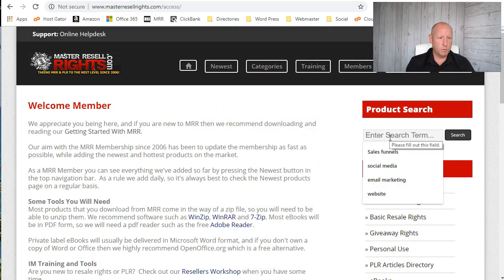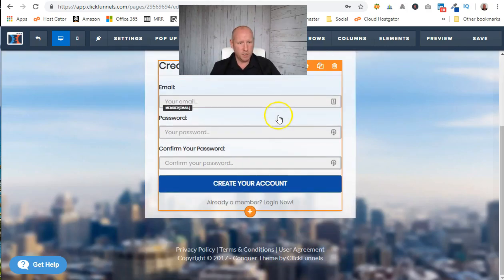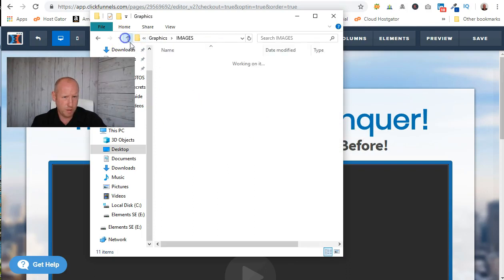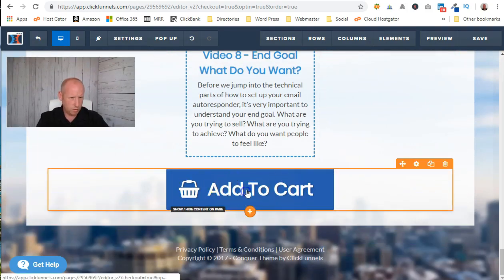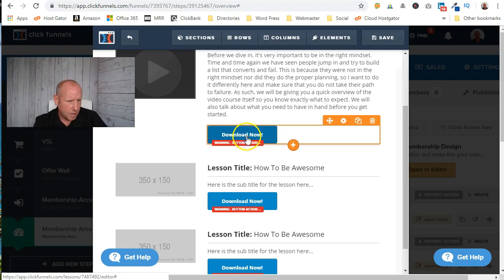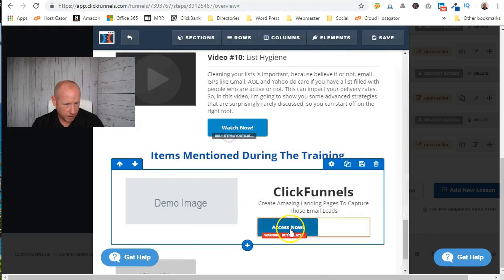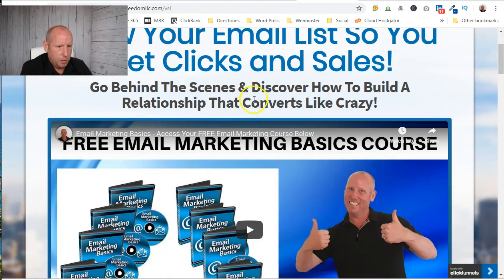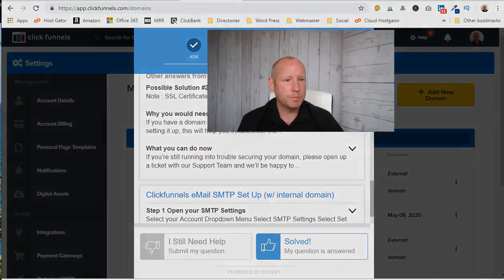How To Create A Membership Website Using ClickFunnels Fasts (by a ClickFunnels Newbie)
In this video I will take you step by step through creating a complete membership website using the best software available - ClickFunnels.

The website includes a full sales page, a log in / create account page and the membership area itself, all in less than 2 hours. (and I have only been part of ClickFunnels for less than a month!)

Not only do I cover creating a membership website in ClickFunnels but where you can get all your content from so that you can monetise your membership website.
Don't worry, I didn't have to create the content or design the actual website itself.

I use a number of fantastic tools to make the process as simple as possible, it is then up to you what you do with your newly created website. You can sell subscriptions to it, sell it for a one off cost or do what I do and give away access for free to build my email list.

The video takes you through each stage of the website creation, including where to get your content from, what software to use, how to use the ClickFunnels Cookbook, what email system to use, connecting a sub domain name, adding an SSL certificate for free, design tips, connecting affiliate links.

I have tried to cover as much as possible during this video tutorial of ClickFunnels to show you how easy it is to use this software to create a membership website that you can be making money from forever.

Plus with the content access you can add and add to your membership website and charge a monthly access fee if you wanted to ( I am).

However, with the way ClickFunnels works you can also give away access for free even if you are charging other to join - Genius!

What have I used to create this membership website?

ClickFunnels is the software I use and it is so much easier to use than anything I have found on Wordpress or other CMS.

I use GetResponse to manage my emails lists because it is really easy to use.

For years I have been using Master Resell Rights to create all of my free giveaways plus learn a load of great information.  You can access video training, pdf's, wordpress plugins, graphic packs and loads more that you use yourself, re-brand or just giveaway.

If you have any questions please put them into the comments and I will answer you as soon as possible.

If you are interested in making money online I would really recommend checking out either of these two fantastic free courses.